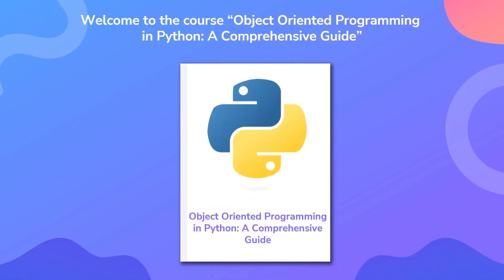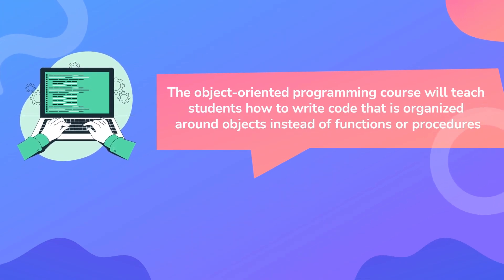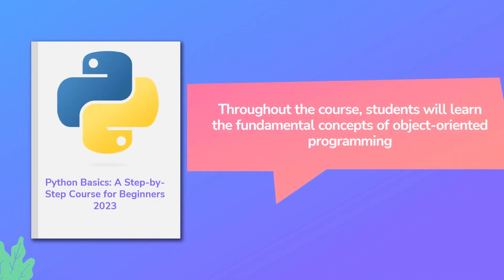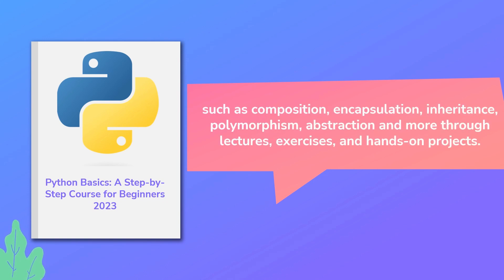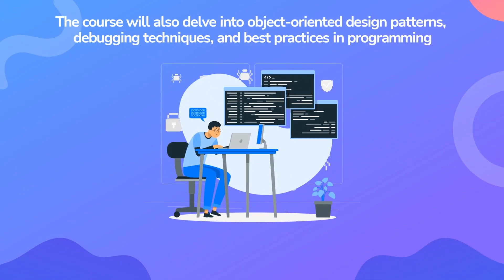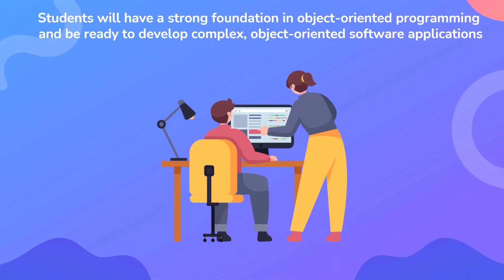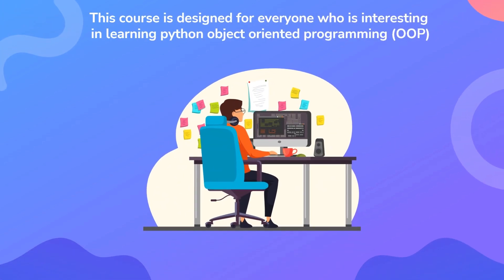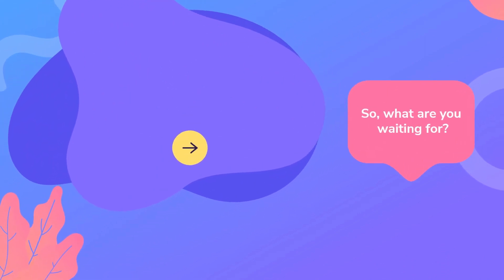Object Oriented Programming in Python: A Comprehensive Guide !! Available NOW!!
You'll learn how to create Classes, define Attributes and Methods
You'll learn how to use and apply Inheritance, single and multiple inheritance
How to create and use a @classmethod as well as @staticmethod within your code, How to use Encapsulation to restrict access to program properties, Polymorphism ,Abstraction and Composition concepts are introduced and taught to master Object Oriented Programming